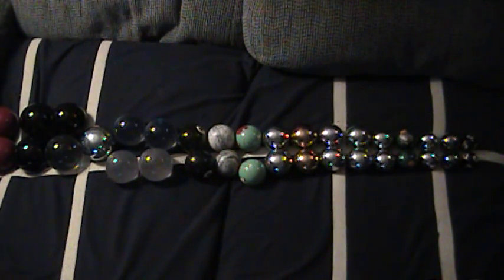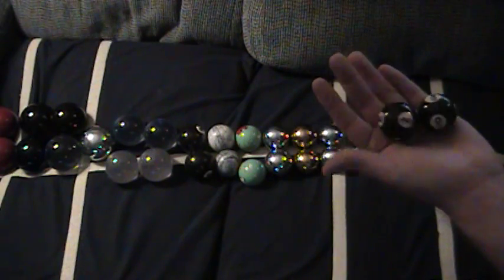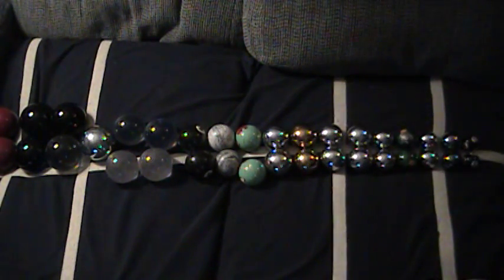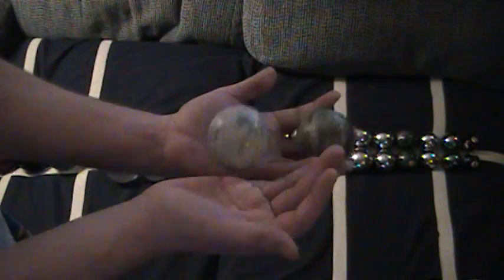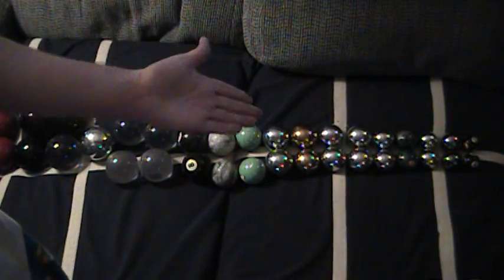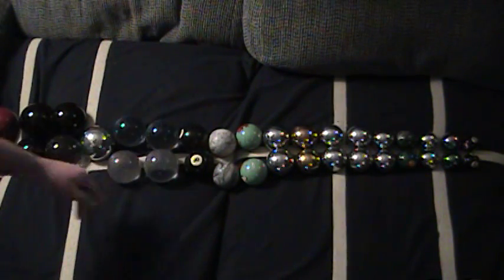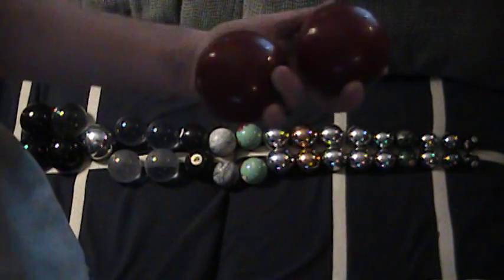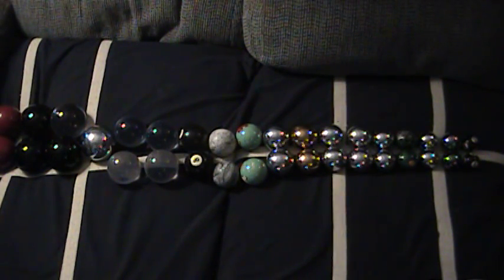Choosing your Baoding / Chinese therapy balls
Just a few tips for questions I've gotten about selecting the right size ball for beginners. These balls are said to increase the flow of qi energy to the body and organs. They increase blood flow and help with finger strength and dexterity. When using them properly, the muscles in the fingers, wrist and forearm all work together in harmony. The larger contact balls and exerballs shown are all from Dube.com with the exception of the glass balls, which were purchased at a flea market. The glass balls and exerballs all weigh about  2lbs each.